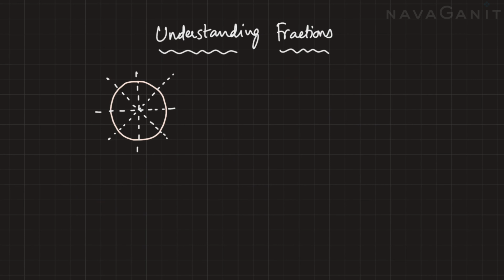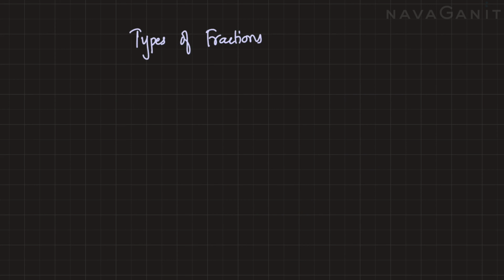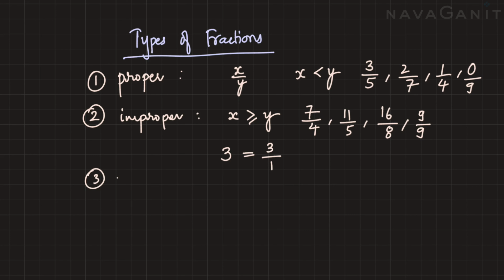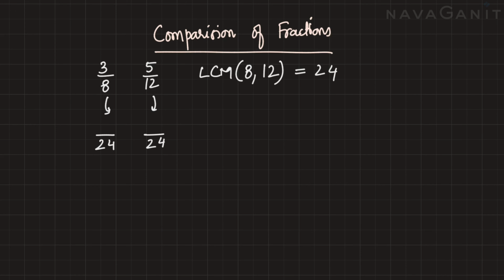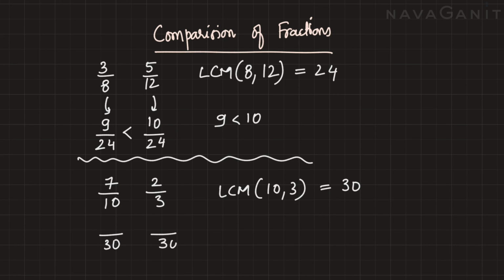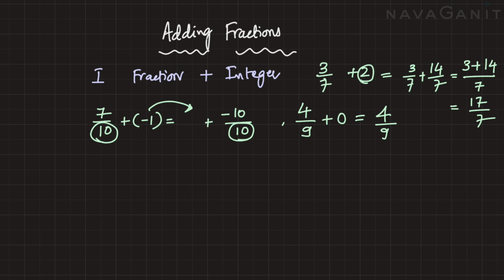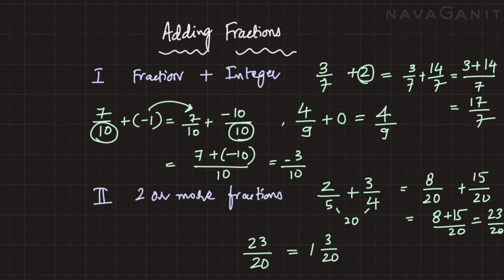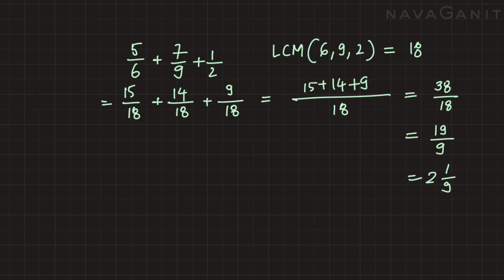Number Systems 5.0 | Fractions | Types | Comparison | Addition | Class 7 Maths